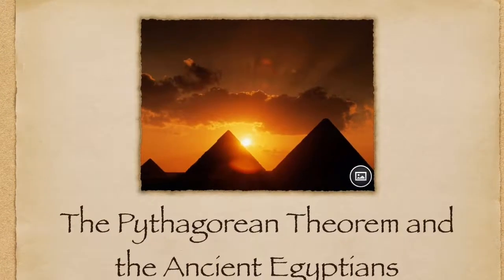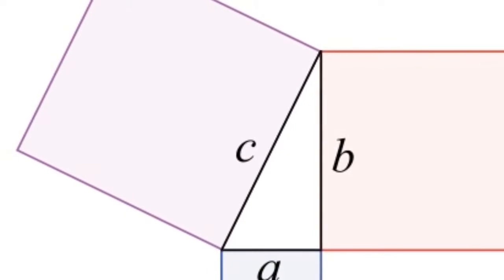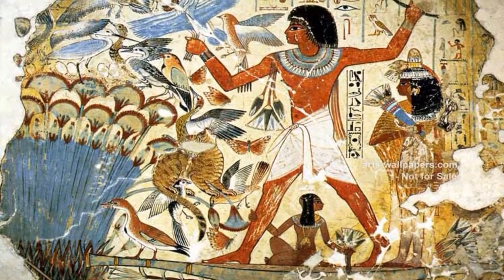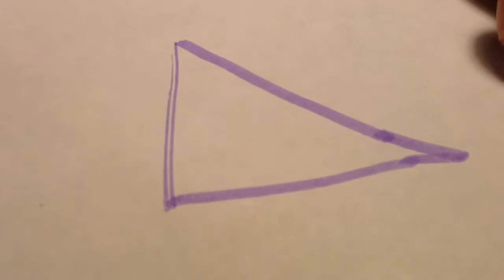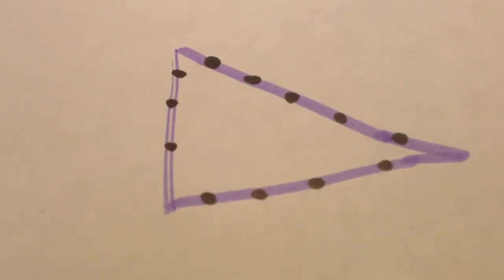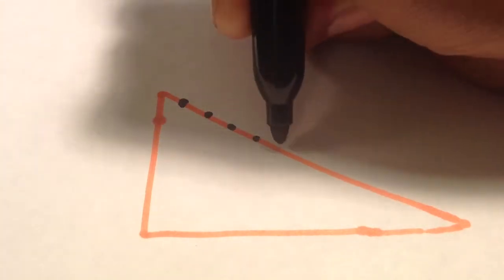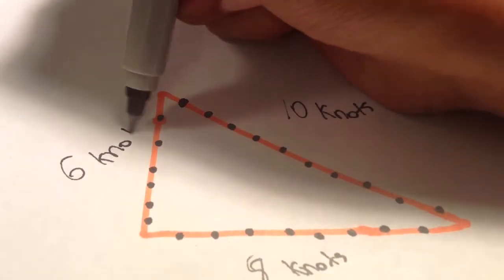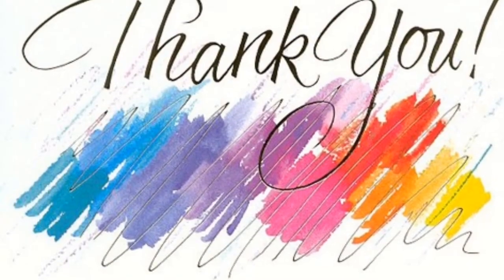Math Facts: Did You Know...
Real world use of the Pythagorean Theorem